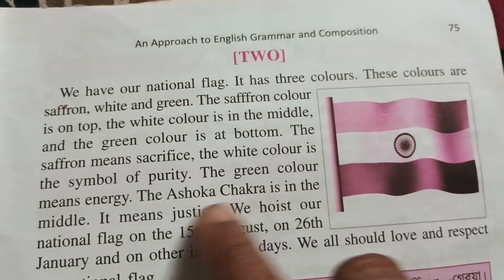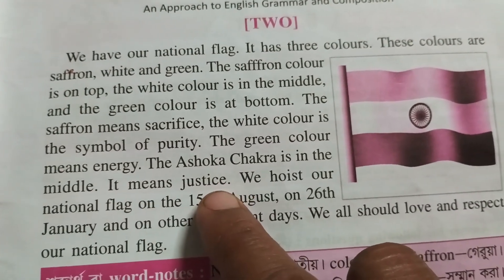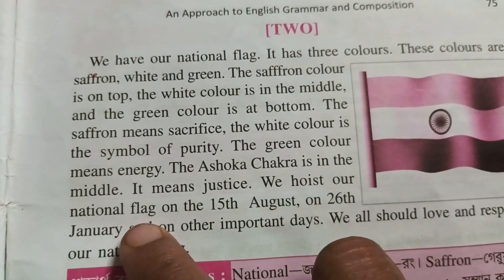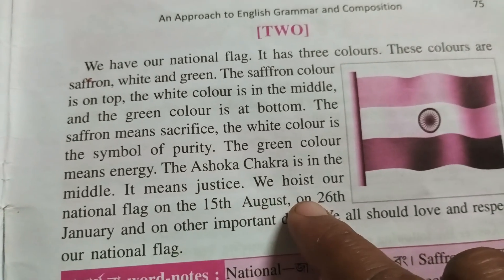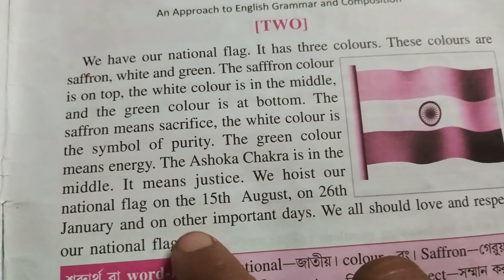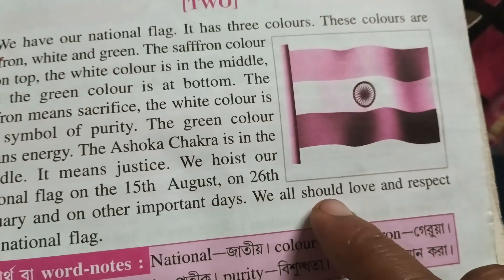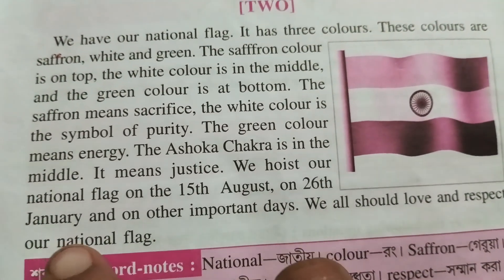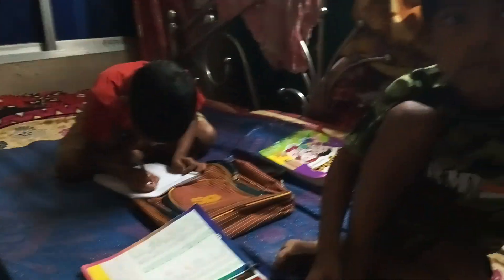National Flag. A Paragraph for Ali.Rohit.and Tiger ##